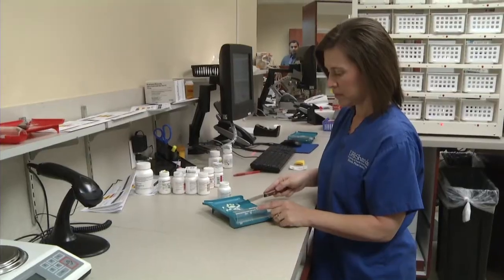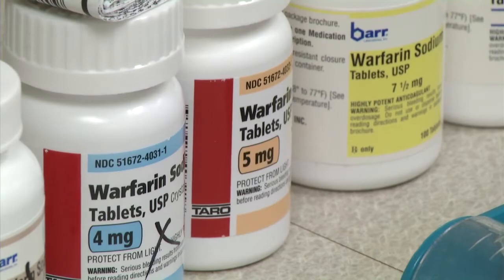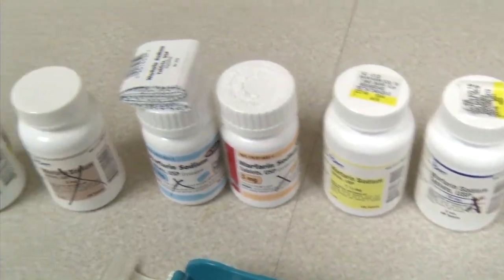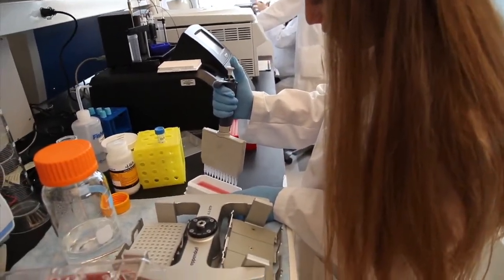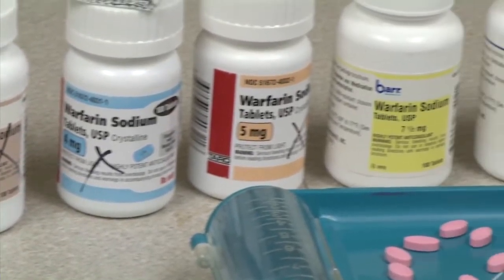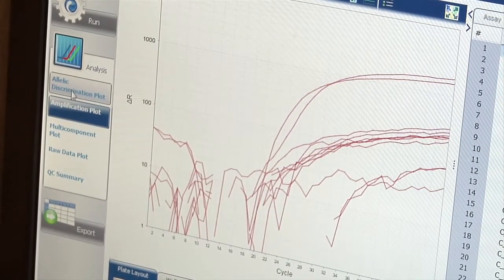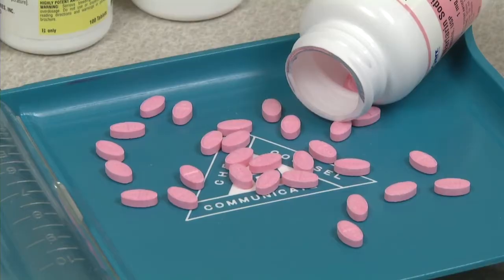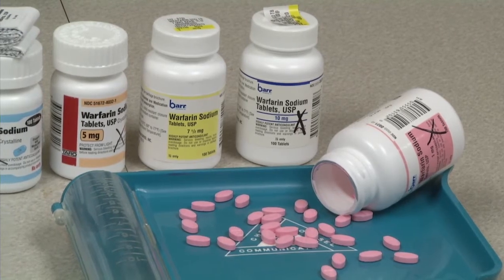Researchers uncover genetic key for improved blood-thinning therapy for African-American patients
GAINESVILLE, Fla. --- Researchers have discovered a way to make a blood thinner safer for about 40 percent of African-Americans taking the drug by linking a common gene variation to the dose.

These findings, published June 4 EDT in The Lancet, are the latest results from ongoing collaborative work by 42 researchers from 17 institutions in the International Warfarin Pharmacogenetics Consortium led by University of Florida Health researcher Julie A. Johnson, a distinguished professor of pharmacy and medicine and director of the UF Center for Pharmacogenomics.

A highly effective blood thinner taken by patients at risk for strokes caused by clotting, warfarin also contributes to nearly one-third of all hospital admissions for adverse drug events.